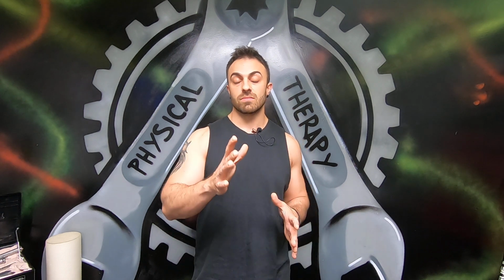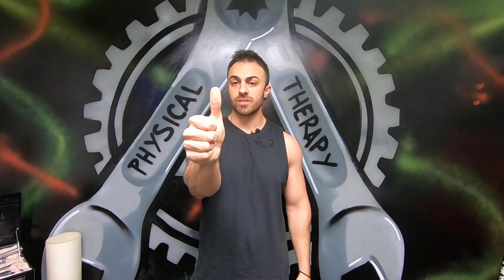Restoring balance through the ears video 3